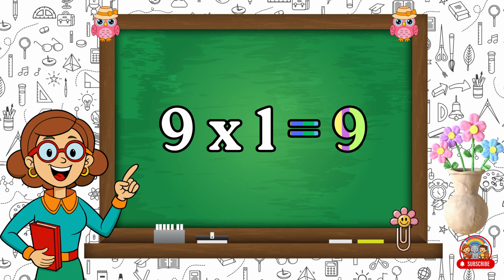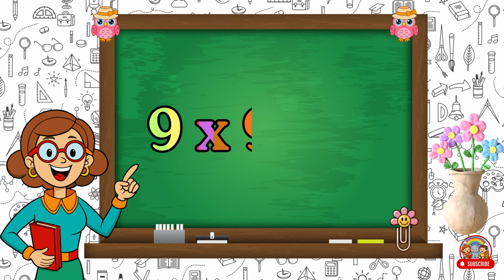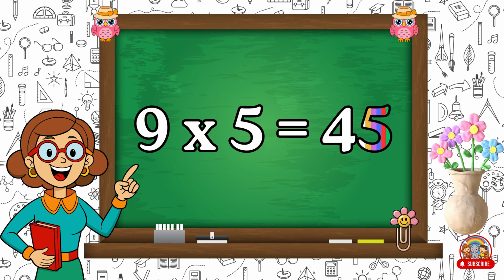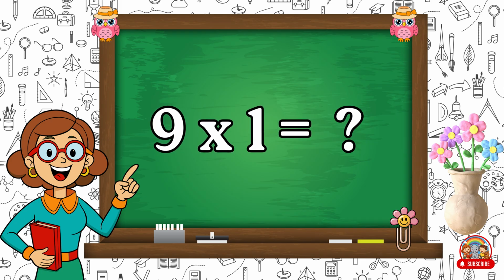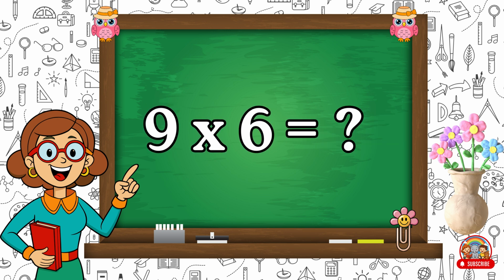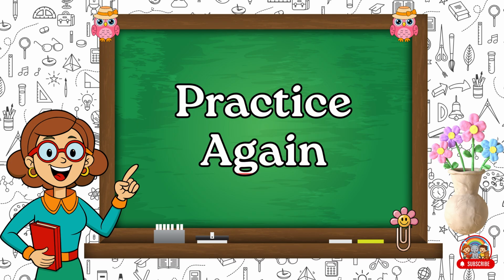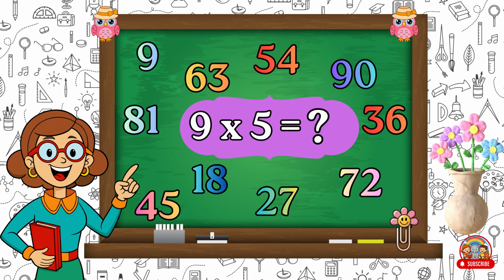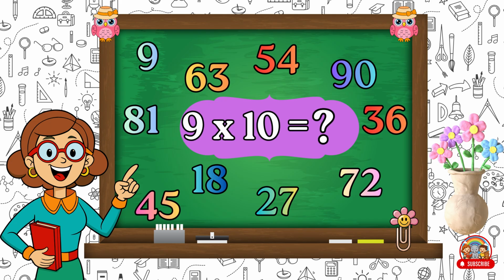Table of 9 for Kids – Simple & Quick Learning | Table of 9 for Beginners – Learn in 1 Minute!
📚 Welcome to Rainbow Stories!
In this video, kids will learn the Table of 9 in a fun, simple, and musical way. This multiplication table for kids helps children memorize the 9 times table quickly with rhythm and repetition. Perfect for kids learning, math practice, classroom learning, and home schooling.

🎶 Watch, listen, repeat — and master the Table of 9!
This video is designed for kids under 13, helping them improve their math skills, number recognition, and multiplication learning easily.